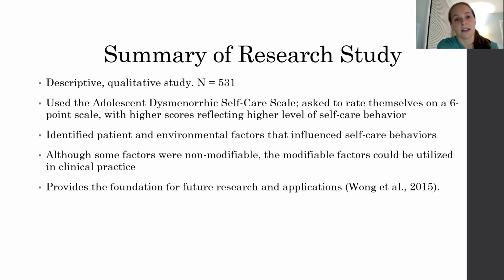Summary Theory Report of Orem's Self Care Deficit Theory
Nursing 510
Penn State ACANP